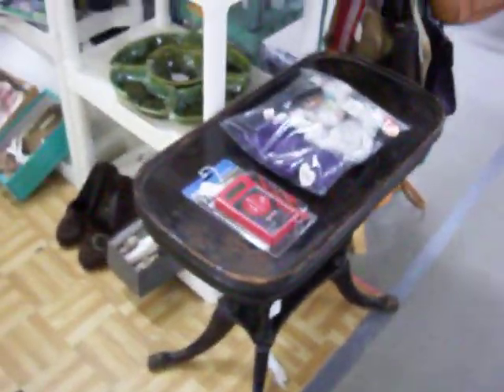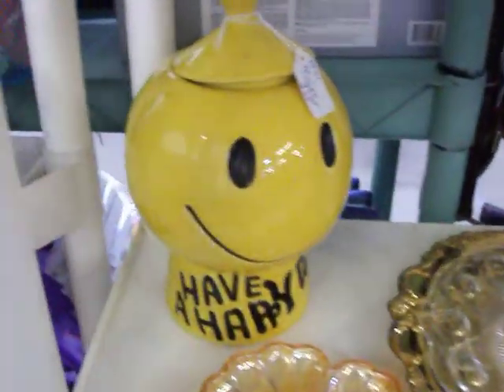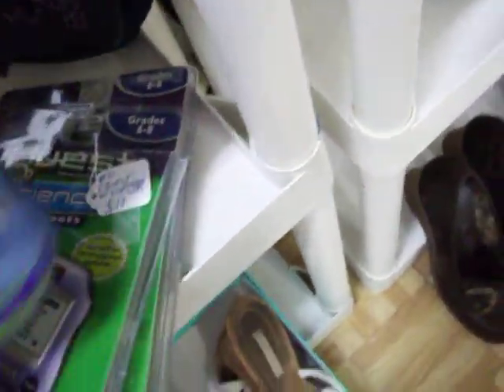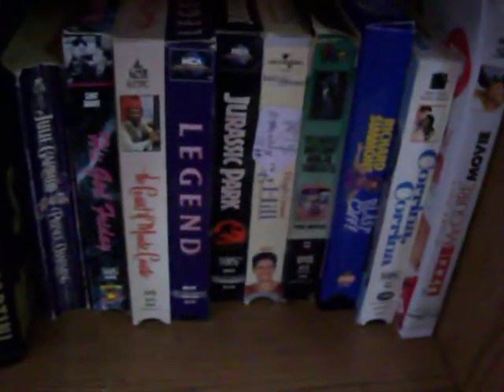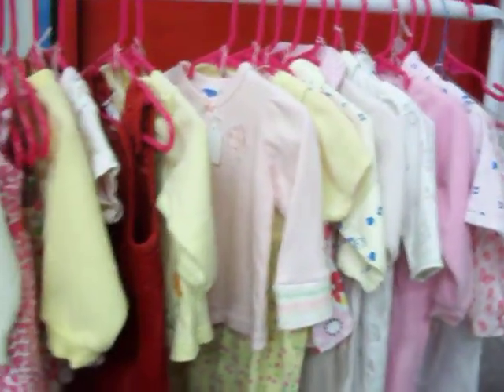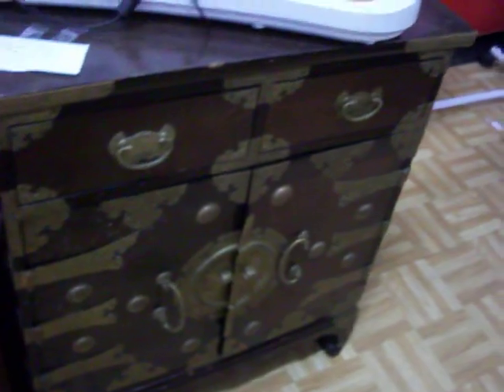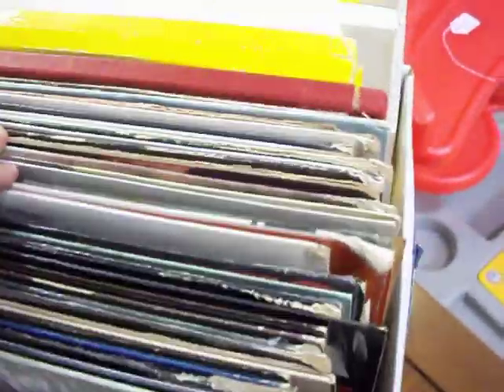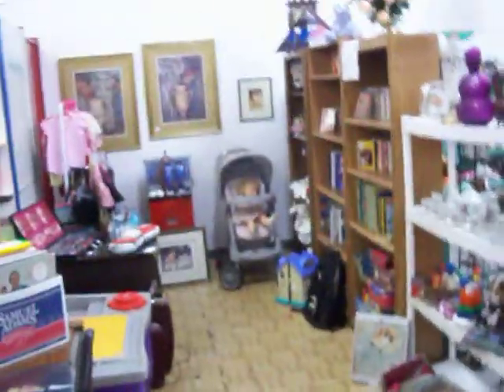Booth 31@The Cedar Chest 02-15-11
Booth 31 at
the Cedar Chest Indoor Flea Market